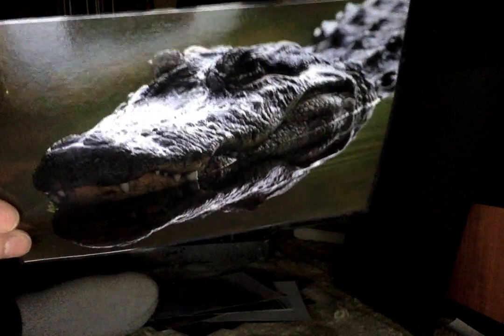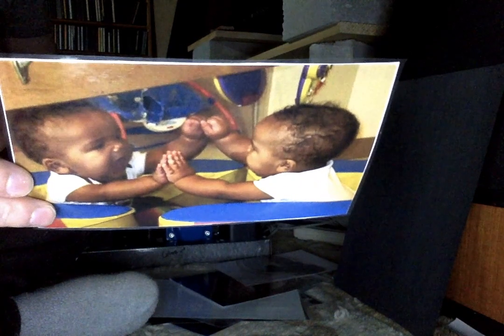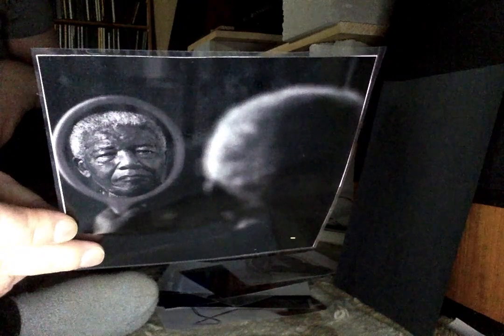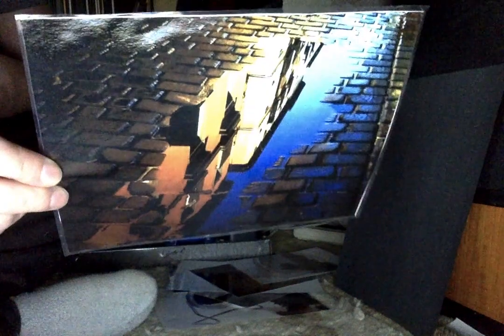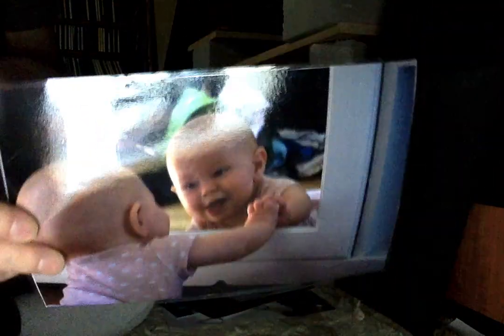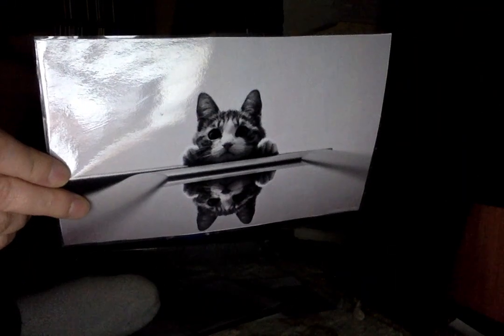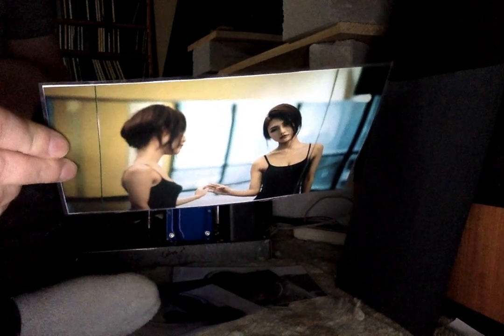What is a good reflector